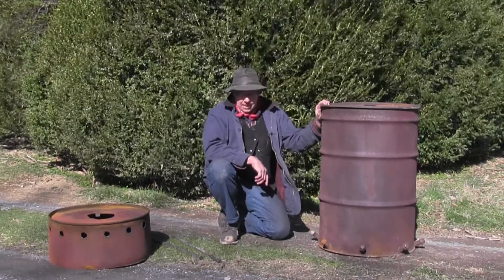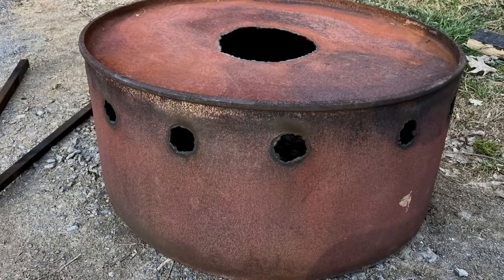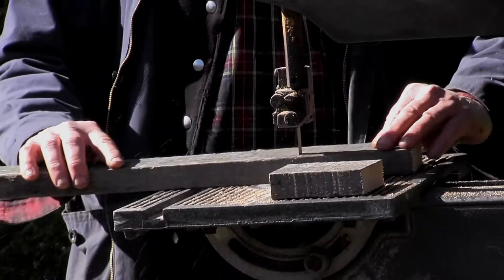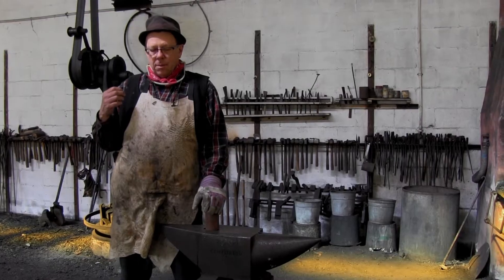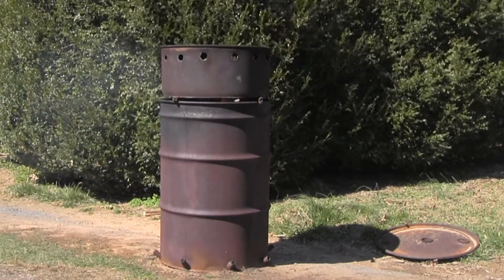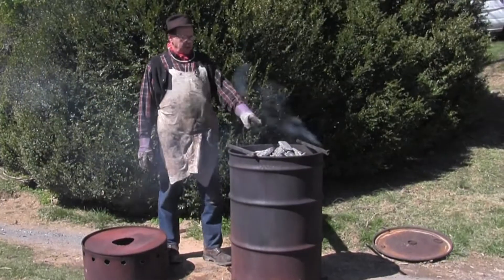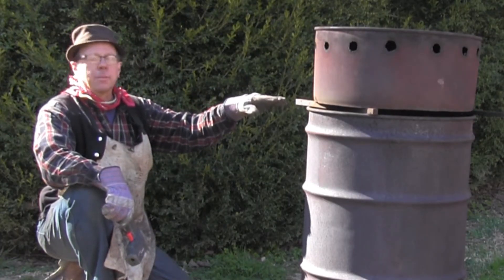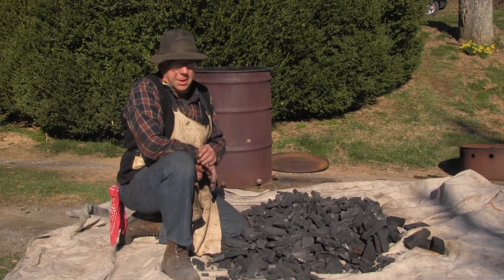Making Charcoal in a Barrel Kiln with Lee Sauder.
Ore Dog Production's Lee Sauder shows how to make charcoal from dry wood in a 55 gallon barrel kiln and explains how and why it works.